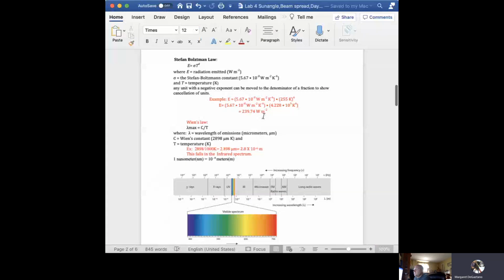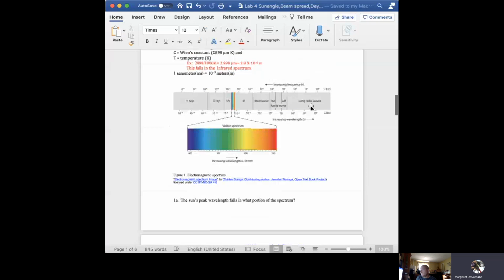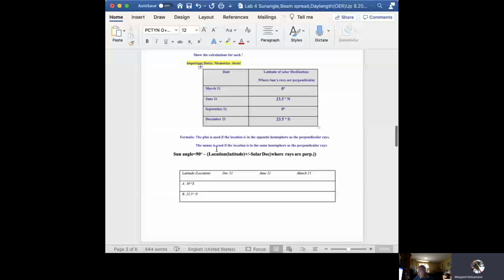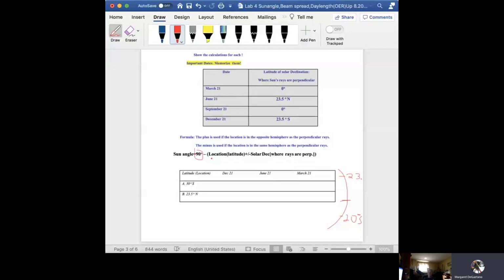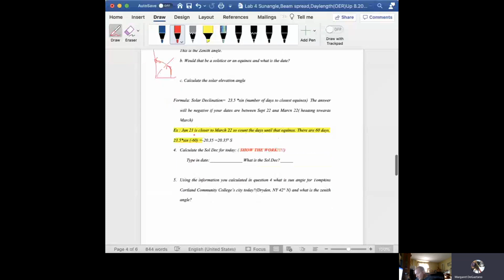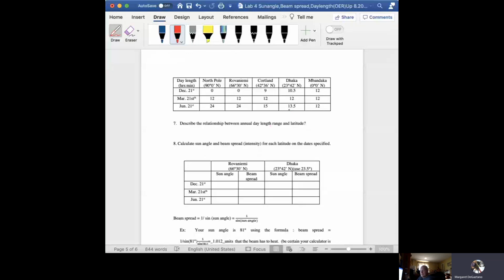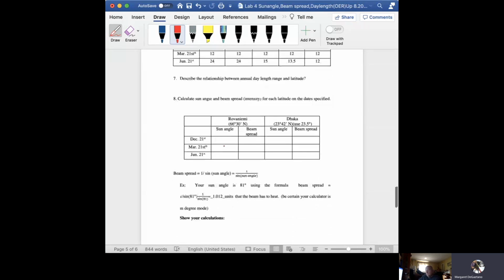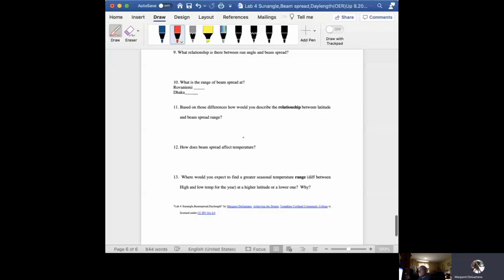Lab 4 SUNANGLE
Lab 4 for METR101  Brief overview and discussion of the math involved in completing the lab.